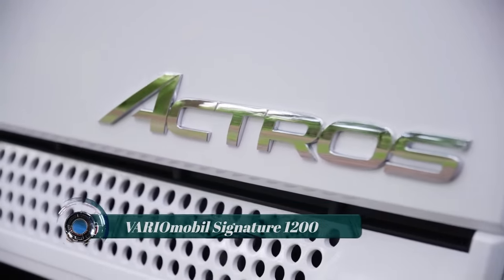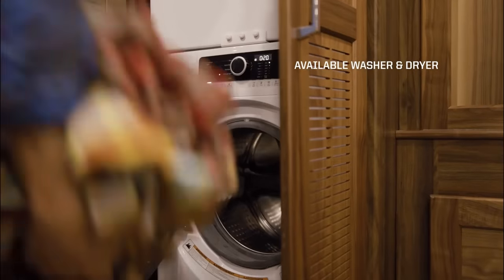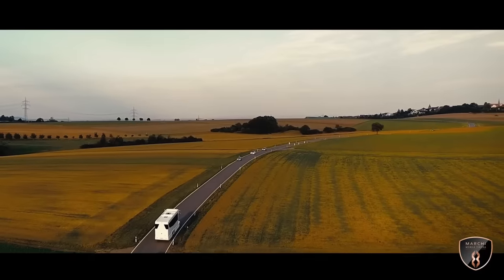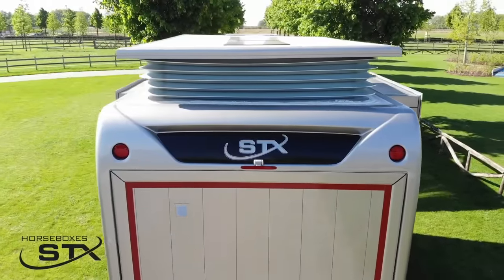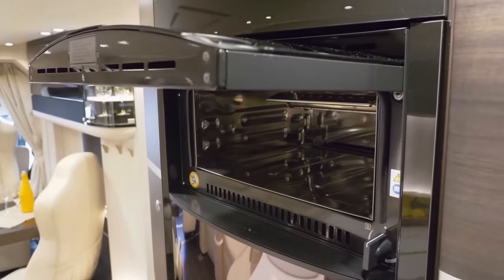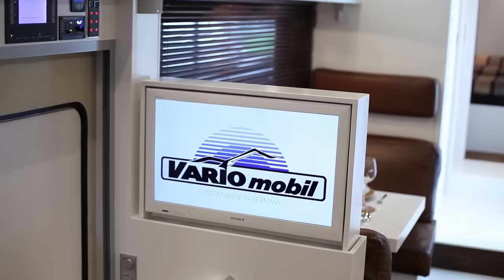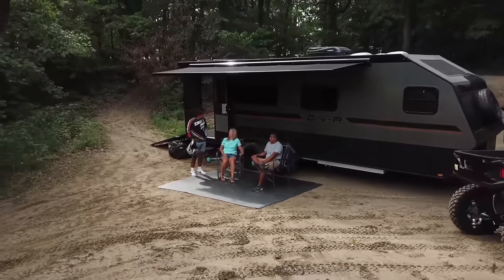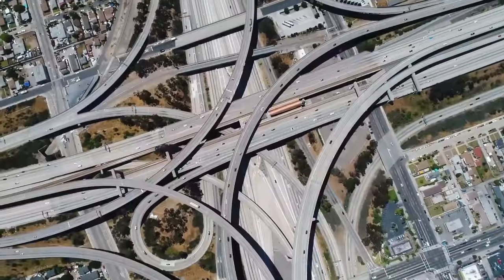Most Luxurious RVs In The World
00:00-INTRO
00:18-VARIOmobil Signature 1200
01:34-Winnebago Forza
02:42-Seal 7.50m
03:55-eleMMent Palazzo
05:03-STX 3 Pop-outs Motorhome
06:16-STX Living Trailer
07:24-Concorde Centurion 1200
08:35-Azimoo Tepui
09:36-VARIO Alkoven 1200
10:51-Newell Coach p50
11:58-inTech O-V-R
13:06-Hyundai HDC-6 Neptune